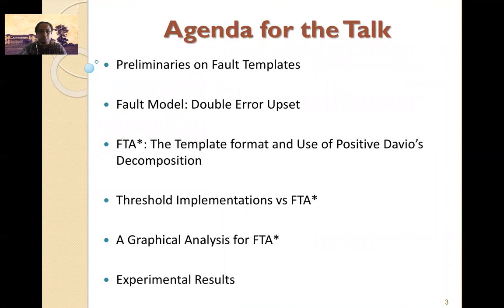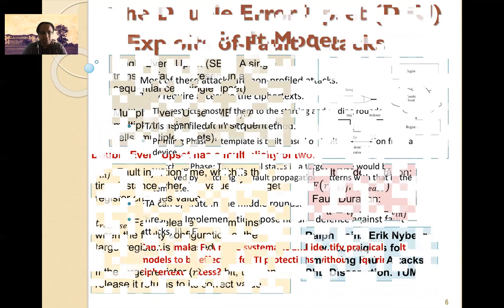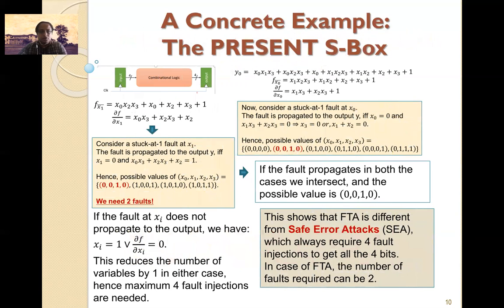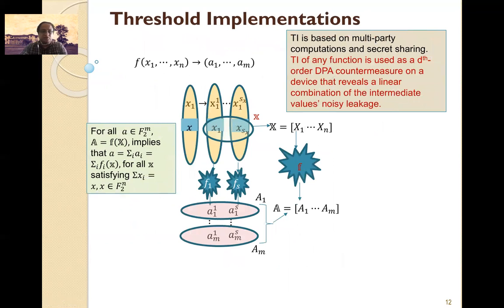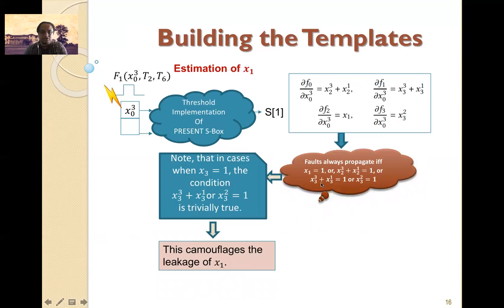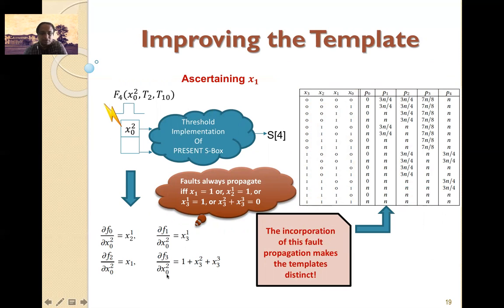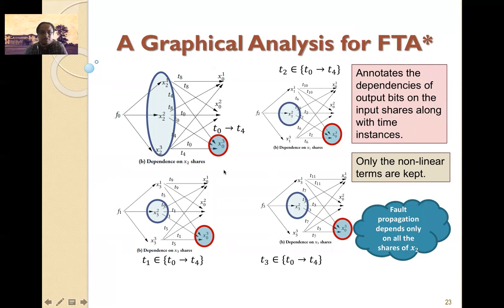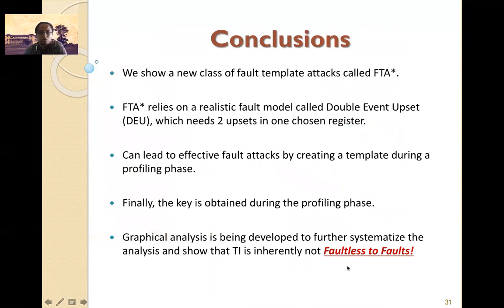Fault Template Star (FTA*)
Faultless to a Fault? The Case of Threshold Implementations of Crypto-systems vs Fault Template Attacks
To appear in ICCAD 2020.